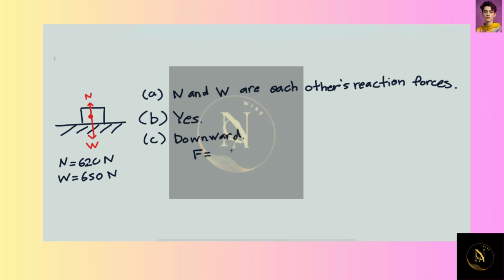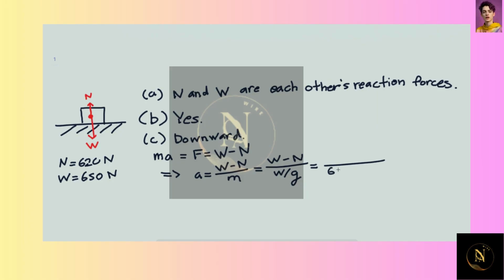The upward normal force exerted by the floor is 620 N on an elevator passenger who weighs 650 N Wha